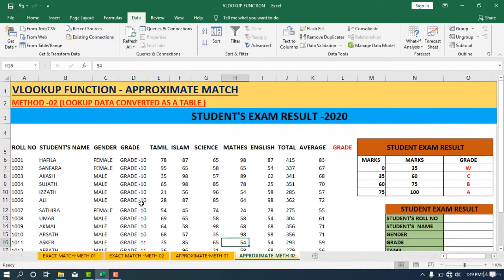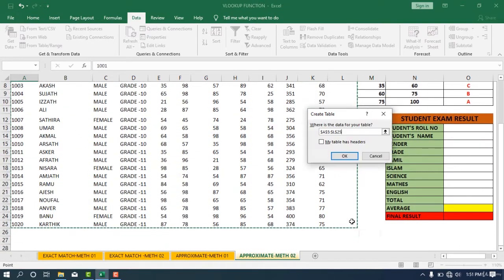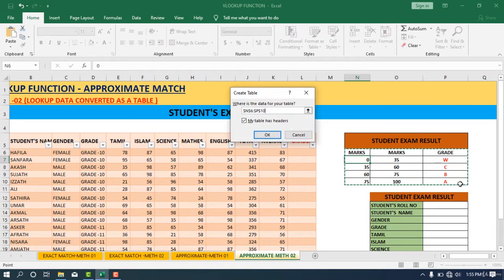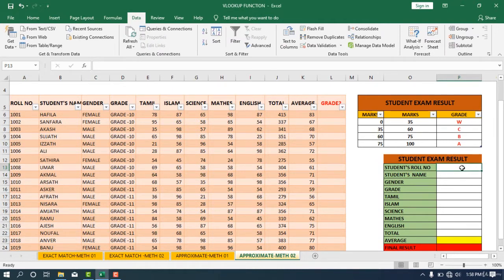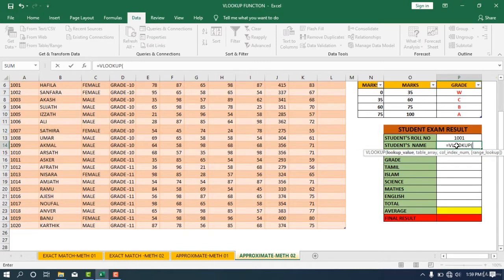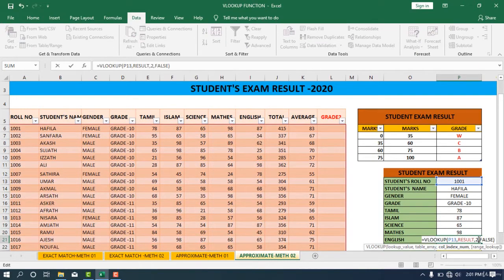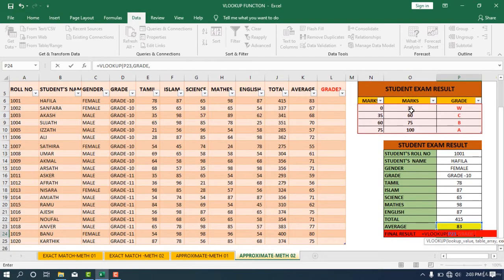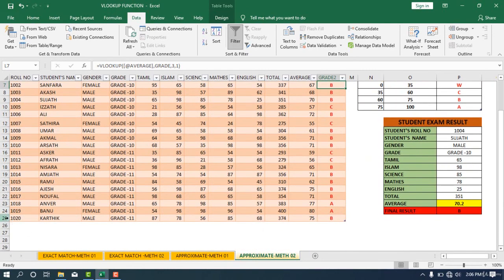5. VLOOKUP APPROXIMATE MATCH METHODE 02|Advanced Usage Of Excel Vlookup,Hlookup & More